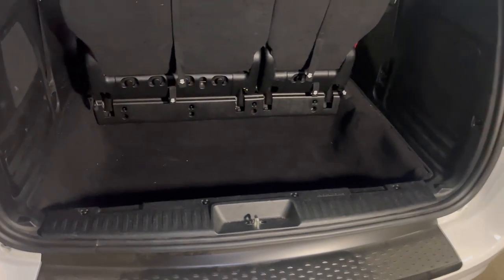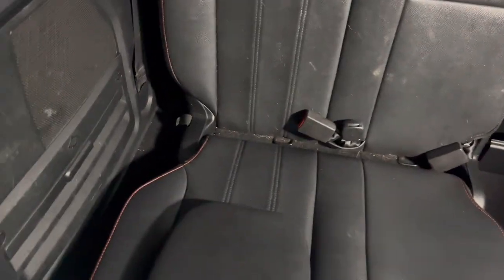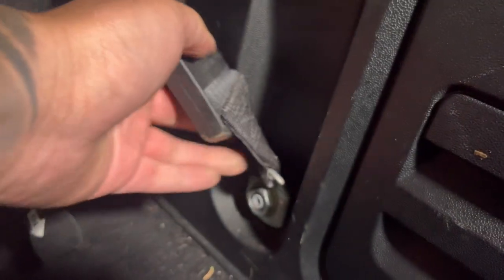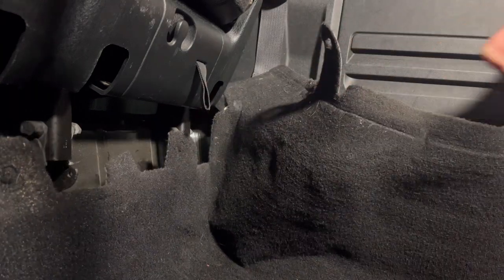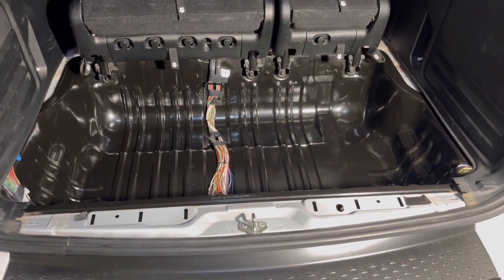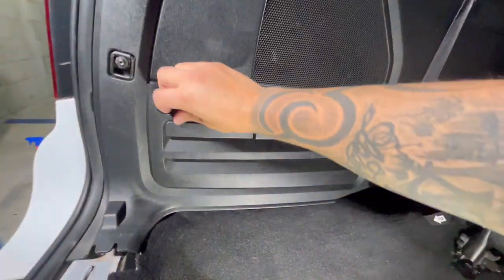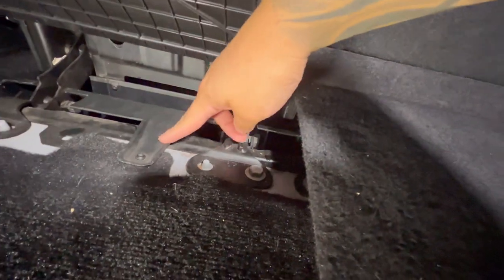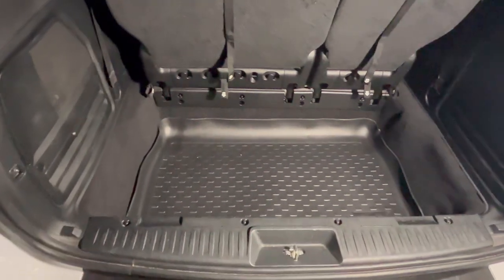2011-2020 Dodge Grand Caravan cargo carpet removal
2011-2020 Dodge Grand Caravan cargo carpet removal

This is my 2017 DGC GT. This is a DIY in how to remove/reinstall the cargo area carpet and installing a Husky liner. This is the process I took to get it done.

Tools
Screw driver set
Clip removal tool set
Screwdriver set
Drill brush

Husky Liner

Screwdriver set

Drill brush

All of the videos on this channel are for entertainment viewing purposes only. Due to factors beyond the control of RonDiyMods, I cannot guarantee against improper use or unauthorized modifications of this information. RonDiyMods assumes no liability for property damage or injury incurred as a result of any of the information contained in this video. Use this information at your own risk. RonDiyMods recommends safe practices when working on vehicles and or with tools seen or implied in this video. Due to factors beyond the control of RonDiyMods, no information contained in this video shall create any expressed or implied warranty or guarantee of any particular result. Any injury, damage, or loss that may result from improper use of these tools, equipment, or from the information contained in this video is the sole responsibility of the user and not RonDiyMods.